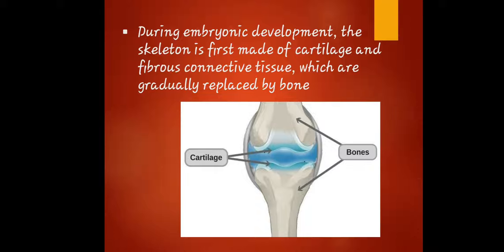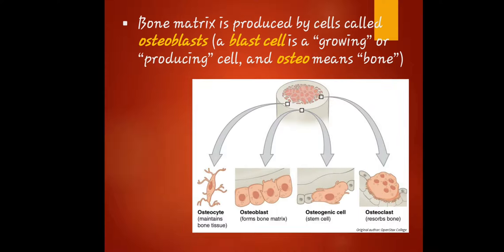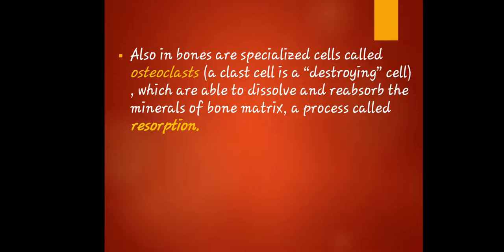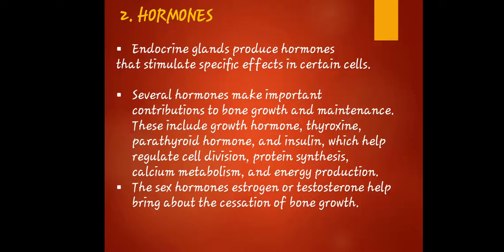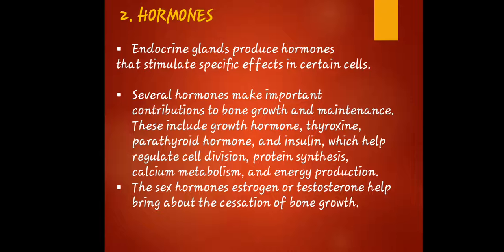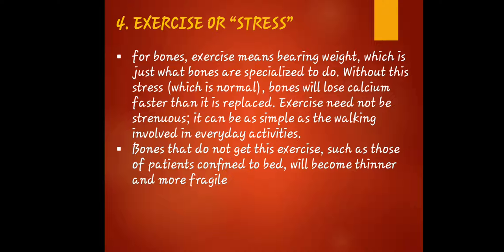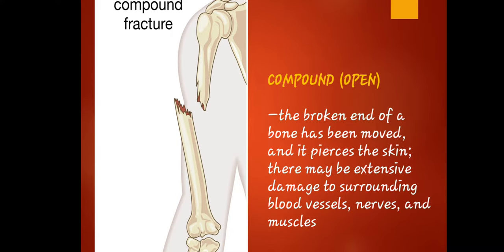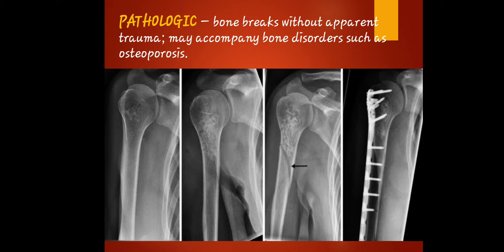LESSON 7 PART 3 SKELETAL SYSTEM -BSMT 1A /MID1A